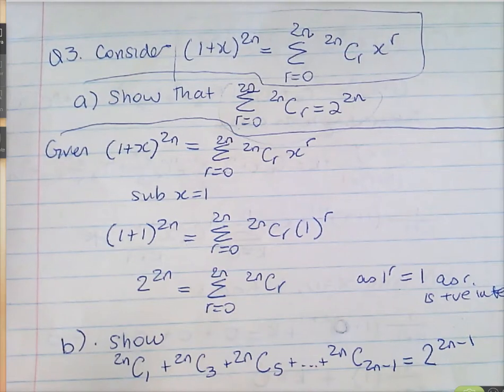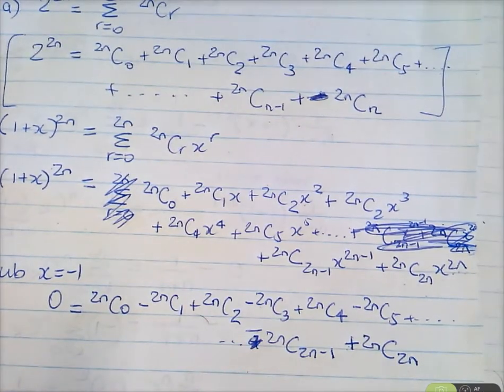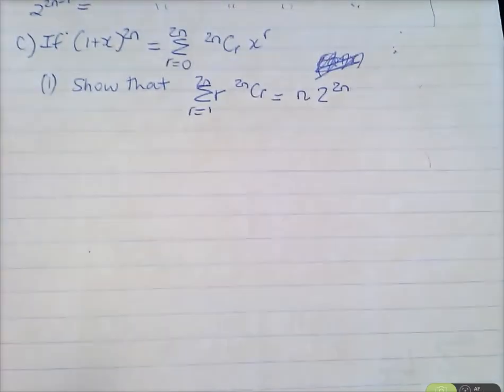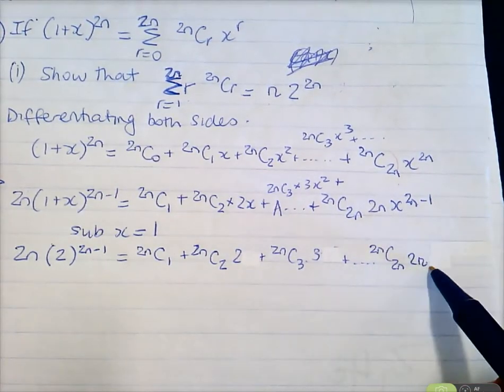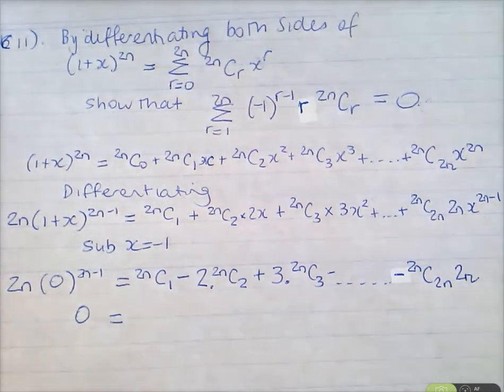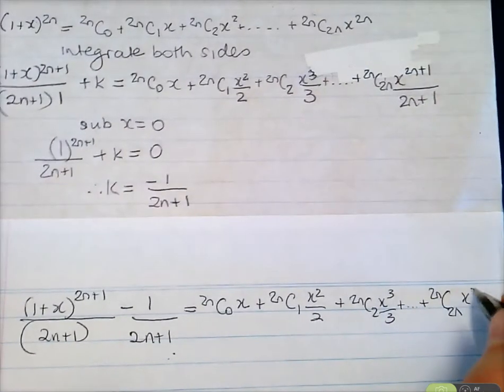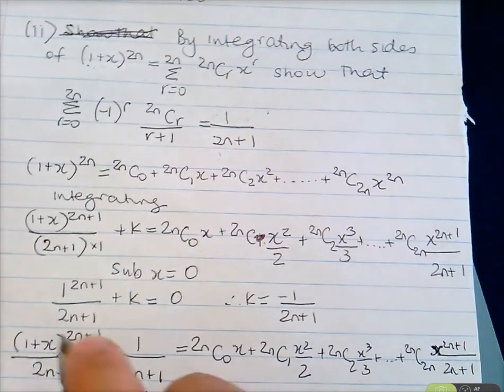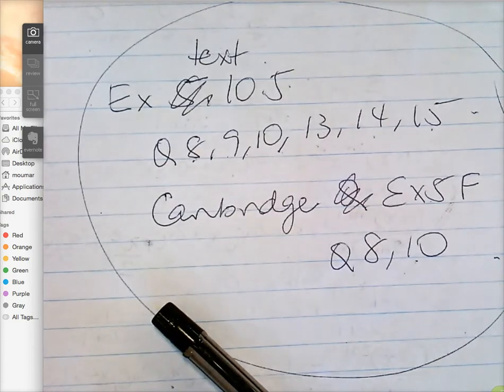Ex 5F Binomial Theorem Q3 and Ex 10 5 textbook (old video)